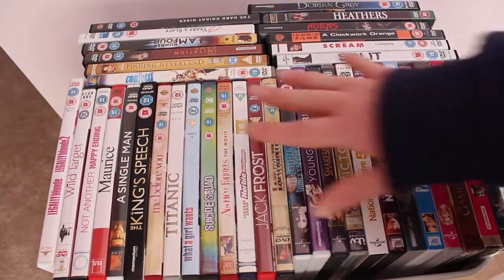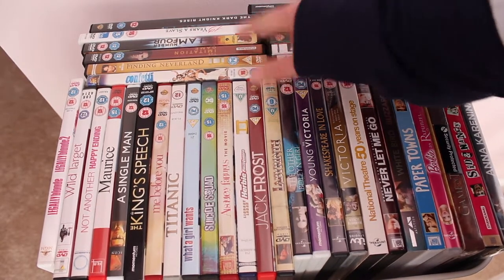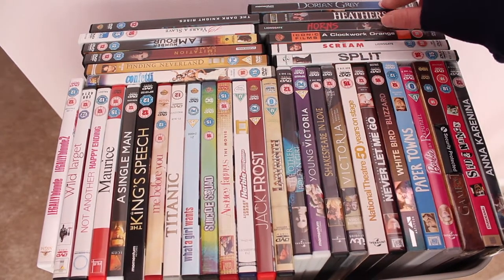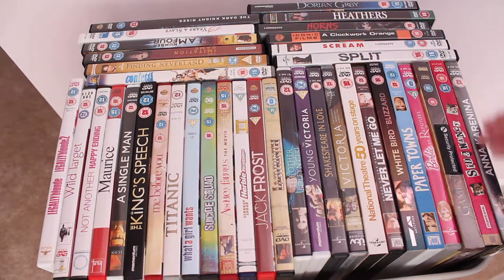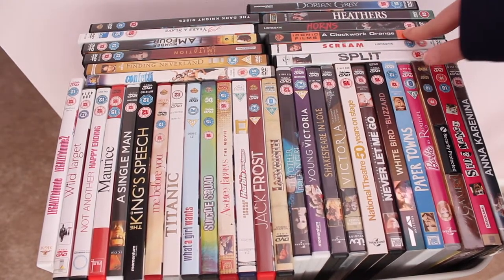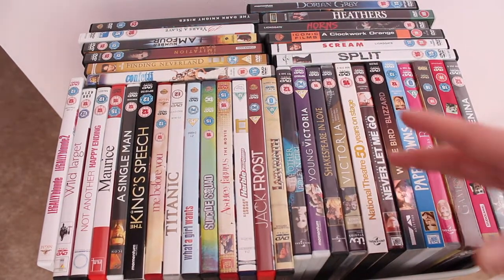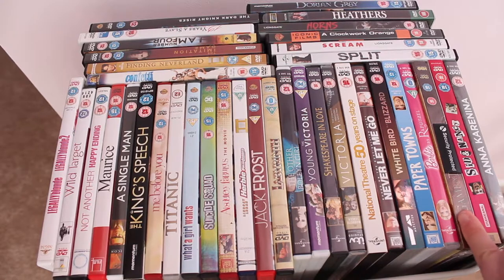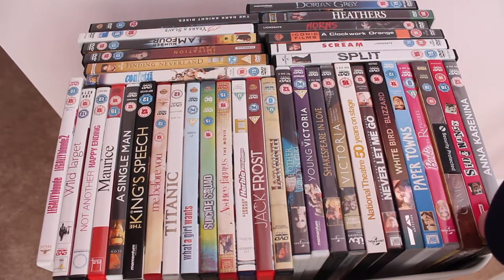DVD COLLECTION | lauraxannie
Here is the organised chaos that is my DVD collection; hope you all enjoy.